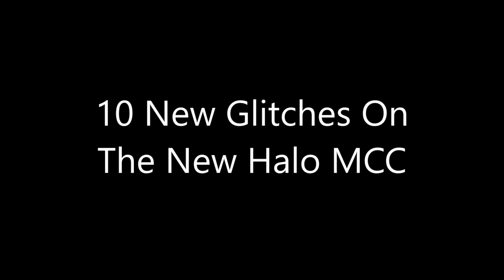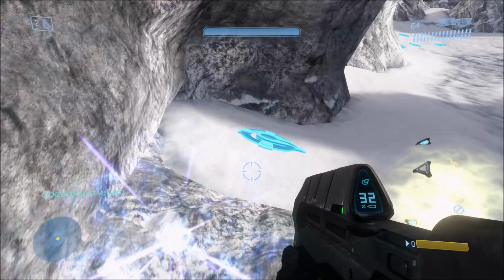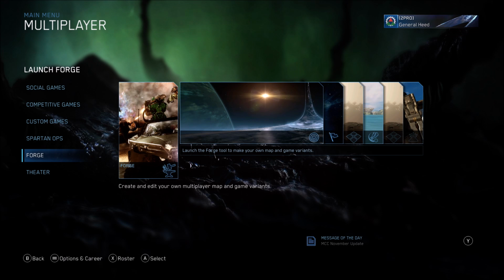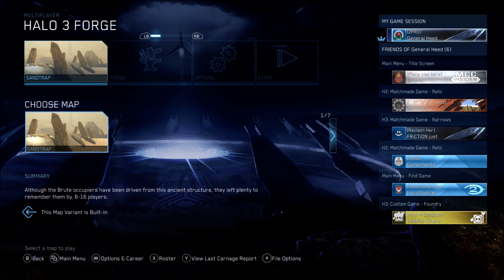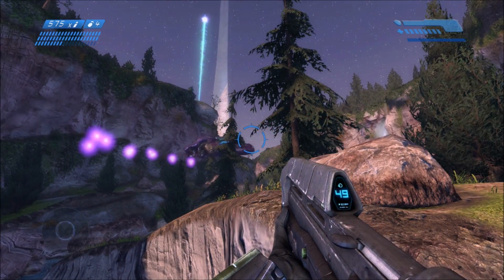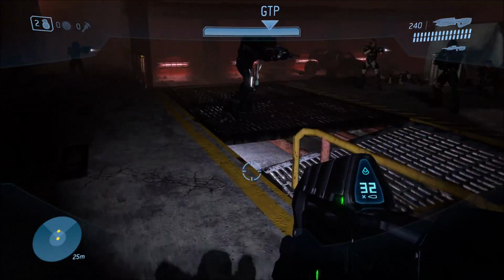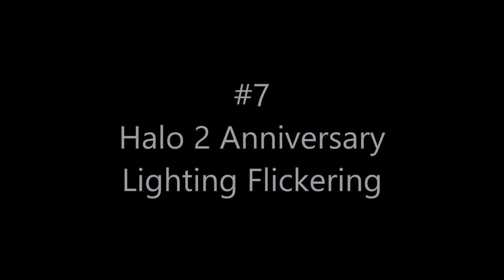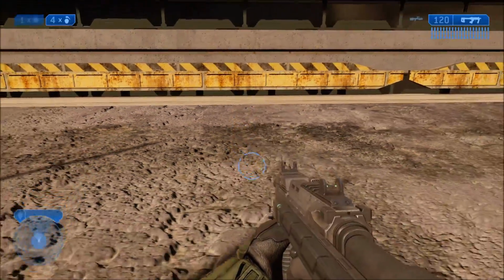10 New Glitches On The New Halo MCC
Here's another batch of new glitches on the latest version of Halo The Master Chief Collection! Some are pretty wonky this time with funny results too! Enjoy!